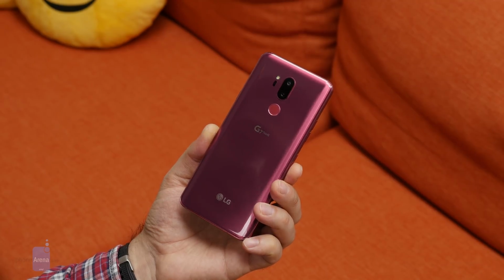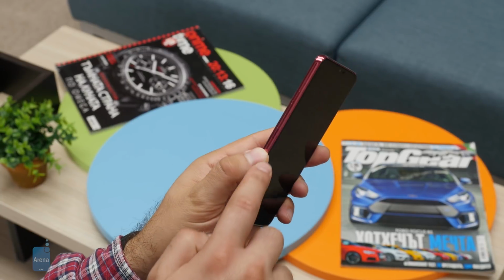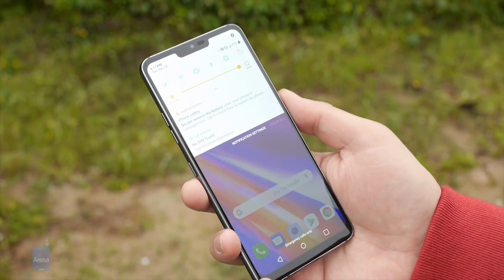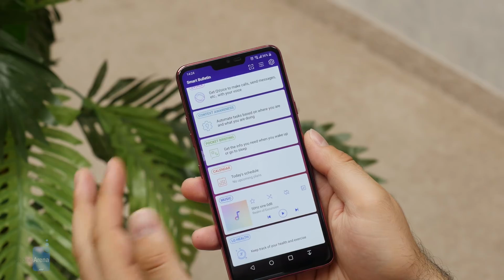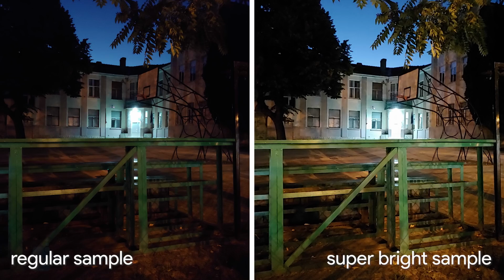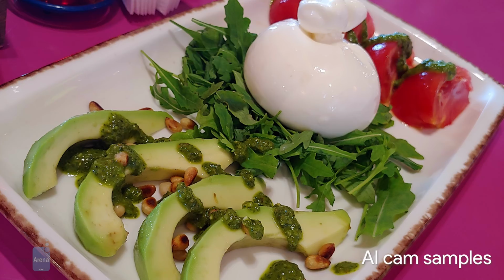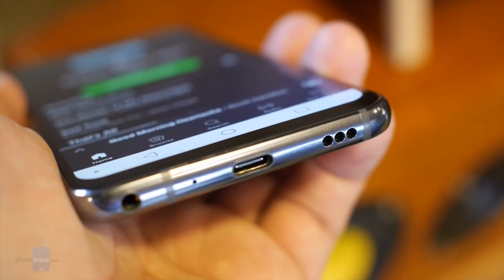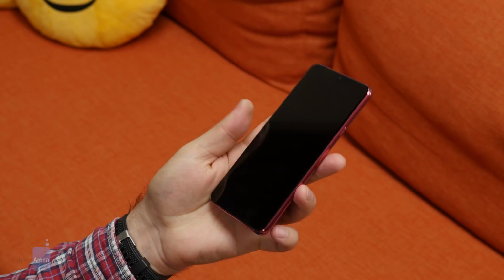LG G7 ThinQ Review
The LG G7 ThinQ is the latest flagship smartphone of the Korean company. It has the latest specs, a superbright display, a superloud speaker, and it is all sprinkled with a dash of AI...